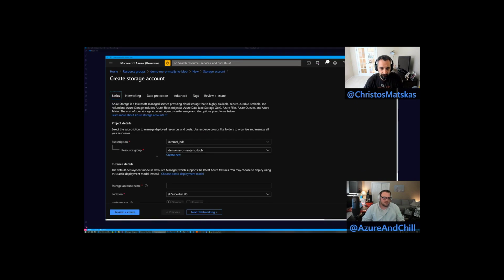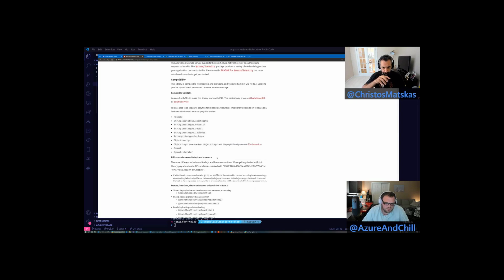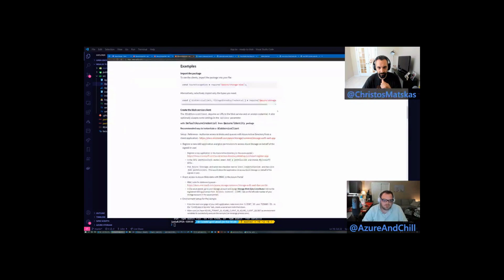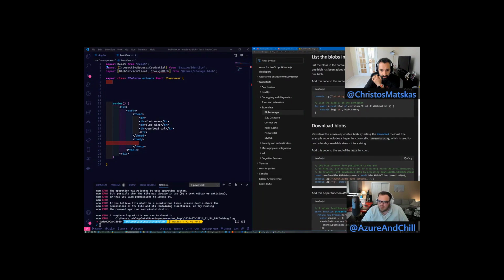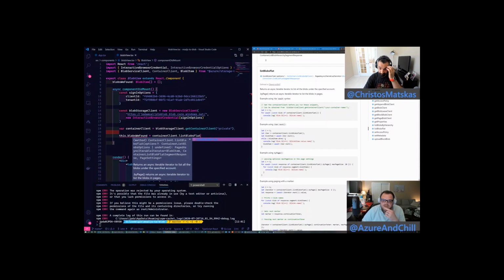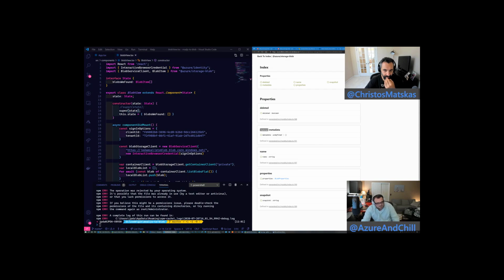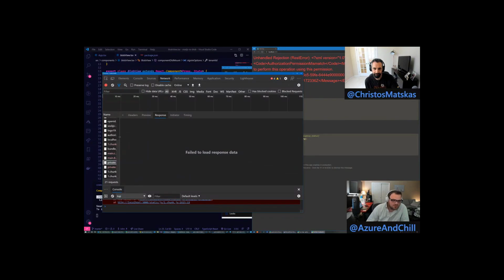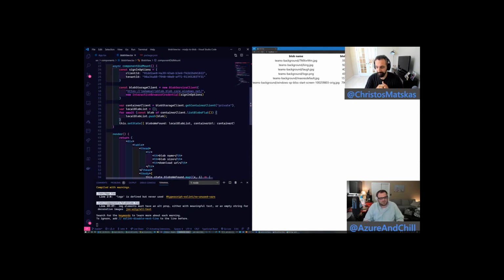Coding with React js and the new Azure SDKs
We love all frameworks and all platforms so for this session we decided to change things up a bit and build an app with React.js and TypeScript. The app is designed to retrieve data securely from Azure Storage using the new  Azure.Identity library for JavaScript.

This session was originally broadcasted live on Twitch. You can watch us code live:
When: Tue & Thu at 7am PT / 2pm UTC